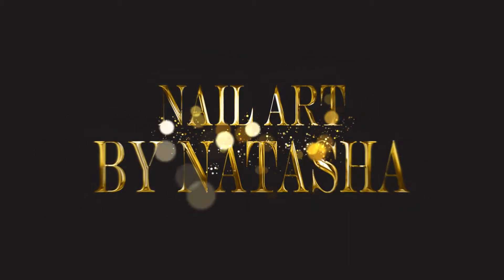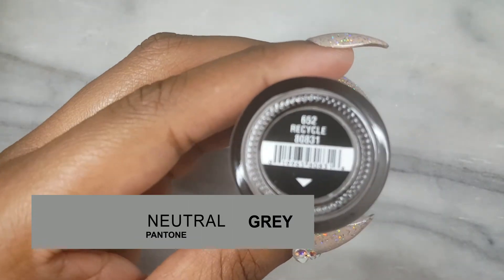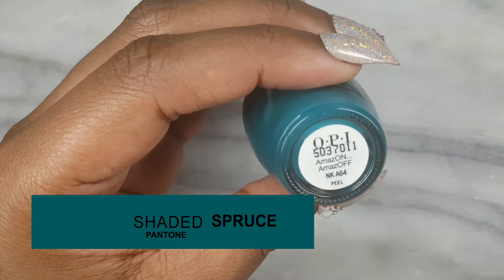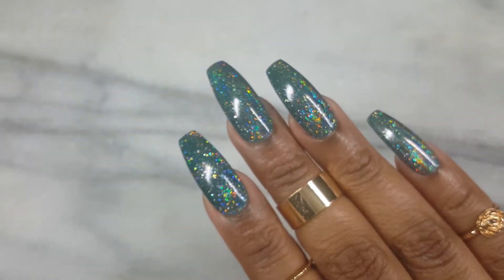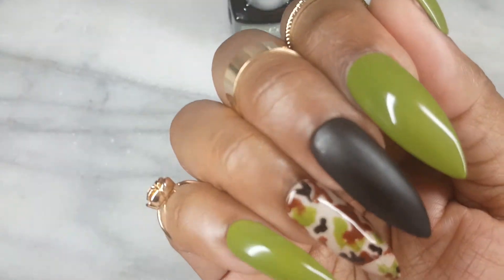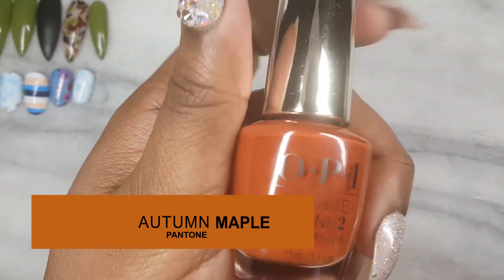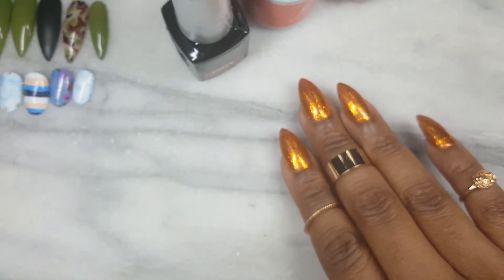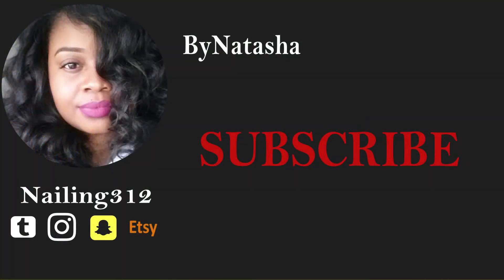Fall 2017 Nail Art Trends | PT 2 | Fall Nail art Designs | Fall Color Nails | Press on Nails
This is part 2 video for Fall 2017 Nail Art Trends and colors. This is not a tutorial, but a video to help keep you on trend for the season.

Notes about video:
I used press on nails to help display different styles of nail art.
About the Autumn Maple gel polish, after I watched this upload I realized I could have just used the bronze as the color representative, too late to take it back now (ha ha ha).

This is an easy nail art video for beginners and also those who are advanced nail technicians or nail enthusiast.

About Nail Sets:

I used all gel products to create the nails in this video.  I used the same gel polished mentioned for each color.

I used gel polish because I love the quick drying time and I love that you can add different elements to the nail to make it look more interesting and bold. Gel Polish is forgiving, if you make a mistake you can fix it before you cure. Using gel polish can make your next manicure look professionally serviced. Also gel polish  manicure can last 2 to 3 weeks, depending how fast your nails grow and/or your daily activities.  Did I mention I love the quick drying time!!!

Click the like button so i can begin to gauge what you like to see.  Visit me on my Instagram page for more nail art and beauty inspiration. I promise I will update it soon.

**You can now shop my PRESS ON NAILS collection at my Etsy shop (see link below) ** some of the nail sets will be available at my etsy store.

Xoxo.natasha

I hope you enjoy the updated quality content.  My goal is to be the best and I have worked hard to present clear and current looking videos. While I was away I took the time to learn, Adobe Photoshop, Premiere Pro cc 2017 and After Effects 2017; which is kind of hard when you're teaching yourself.
Nevertheless, every week I want post something new for my subscribers, nail enthusiasts and beginner nails techs because I understand how difficult it is to learn new techniques learning on your own.
For all the hard work I put into this video, I hope it shows.